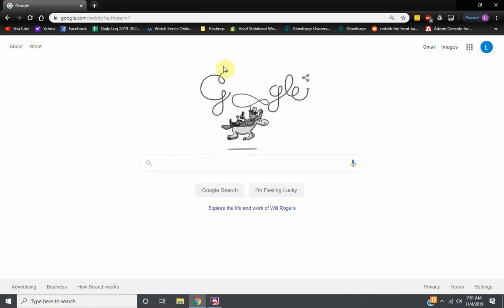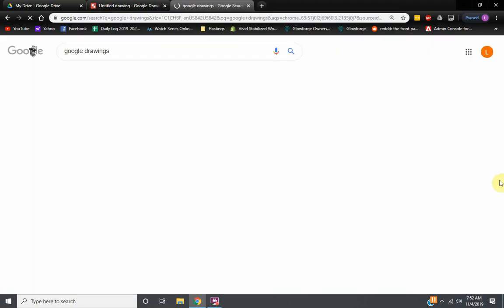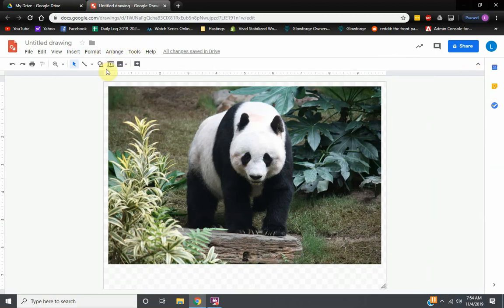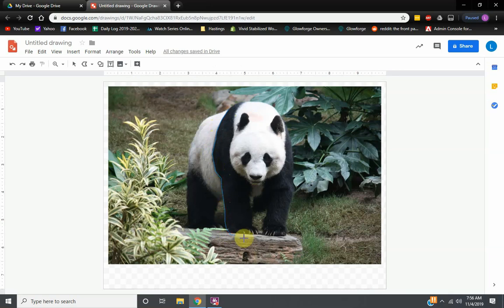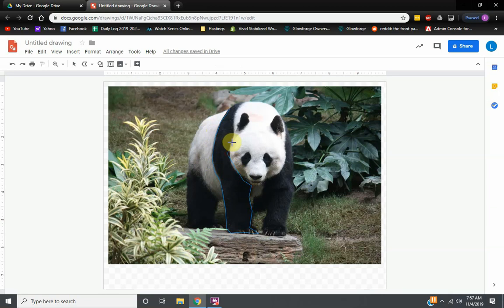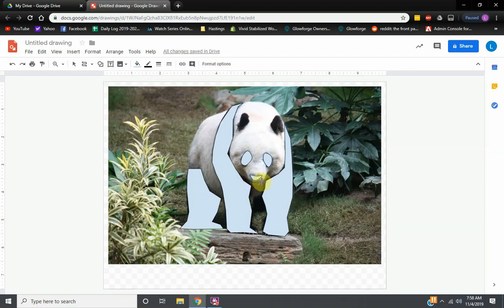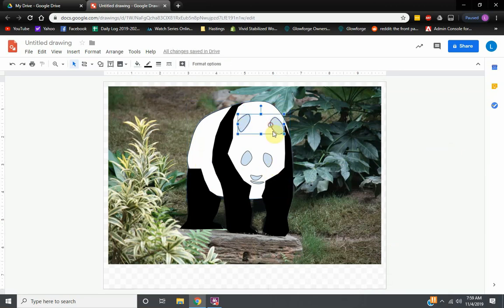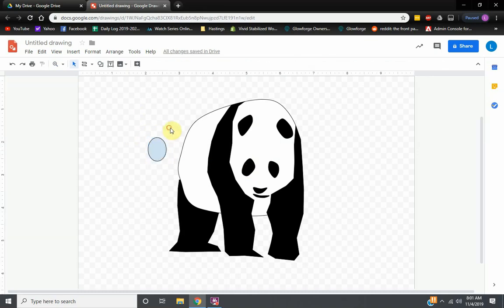Google Drawing Drawing!